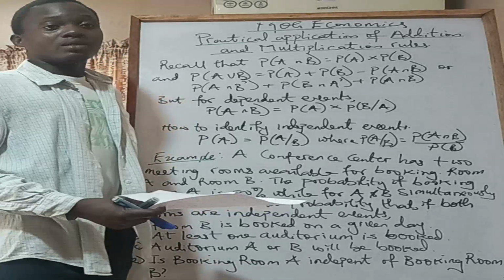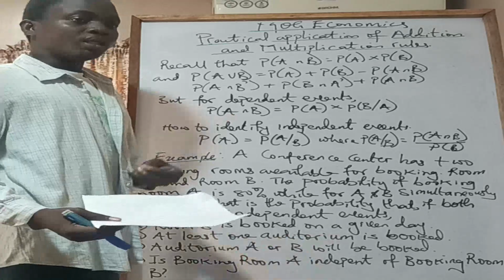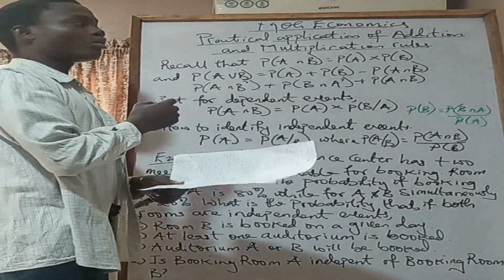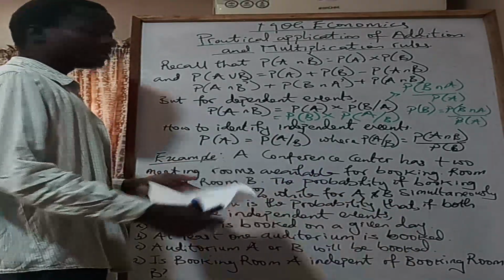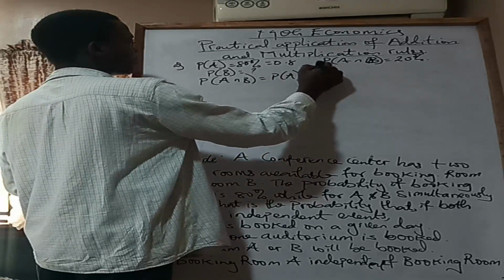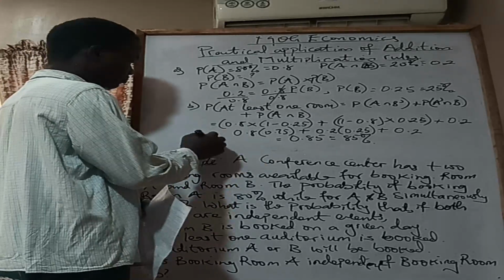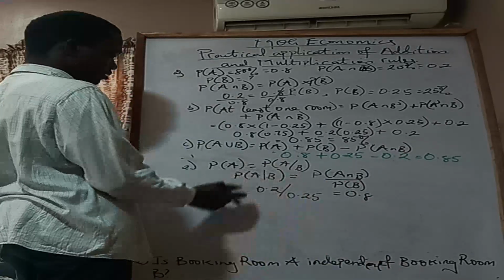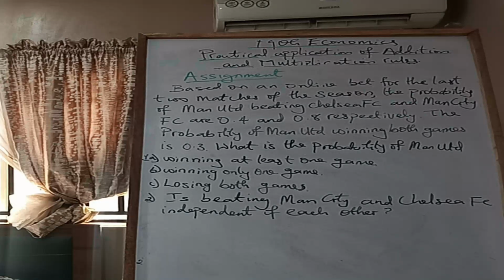Probability theory: Independent and Dependent events